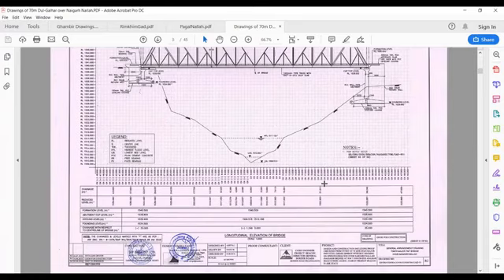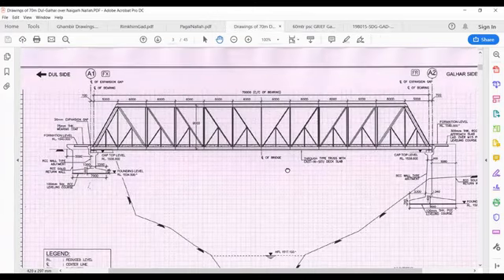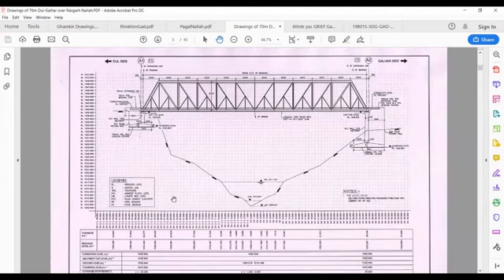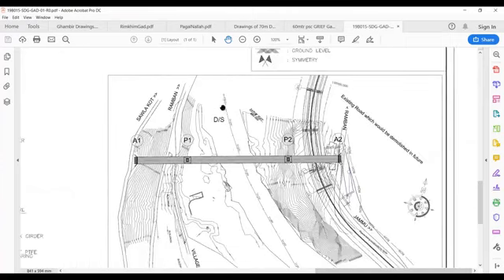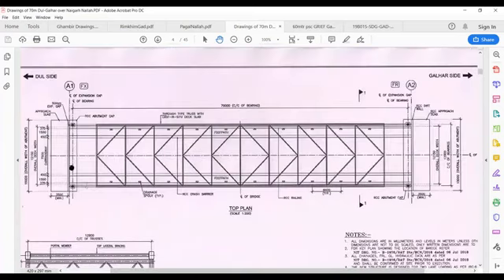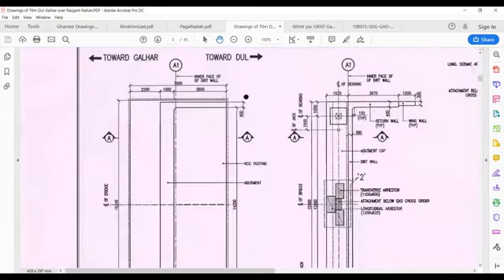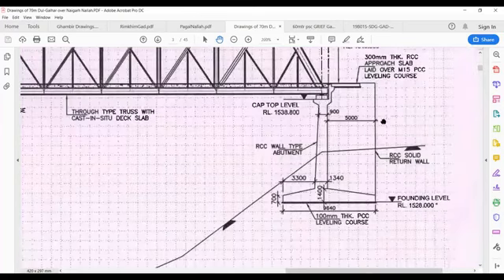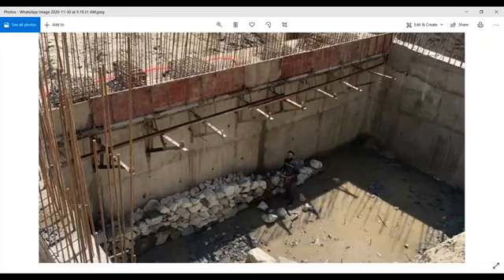How to Read Drawing Bridges# Civil engineer#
A bridge is a structure built to span a physical obstacle (such as a body of water, valley, road, or rail) without blocking the way underneath. It is constructed for the purpose of providing passage over the obstacle, which is usually something that is otherwise difficult or impossible to cross. There are many different designs of bridges, each serving a particular purpose and applicable to different situations. Designs of bridges vary depending on factors such as the function of the bridge, the nature of the terrain where the bridge is constructed and anchored, and the material used to make it, and the funds available to build it.